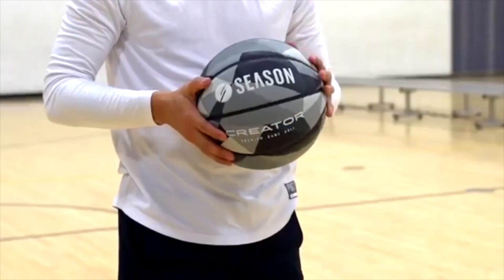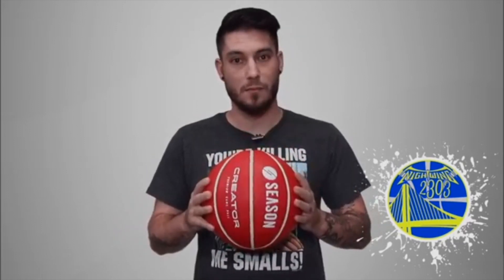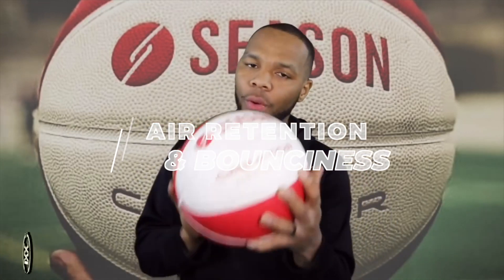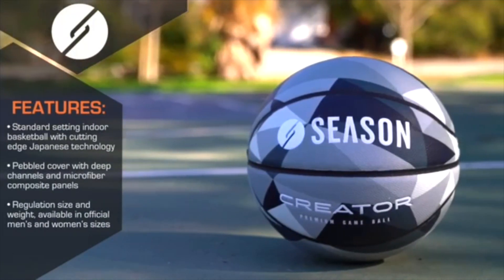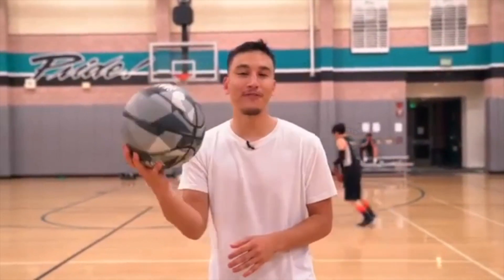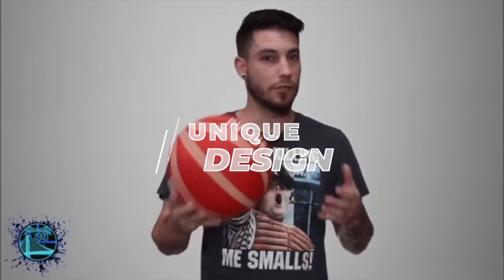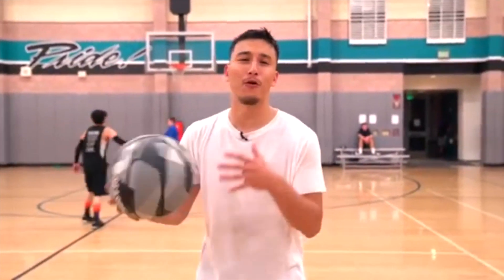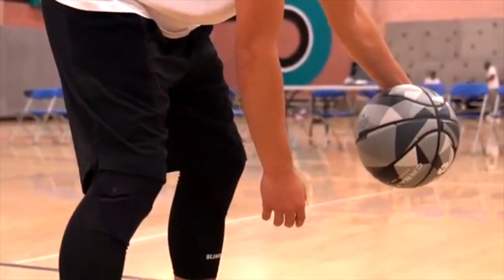The BEST indoor basketball? | Season Creator Basketball Review Compilation